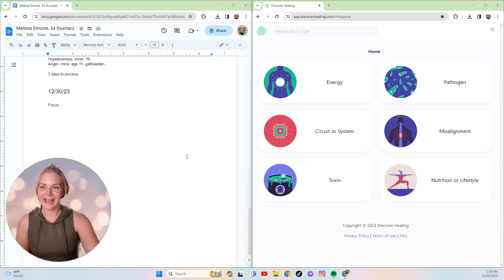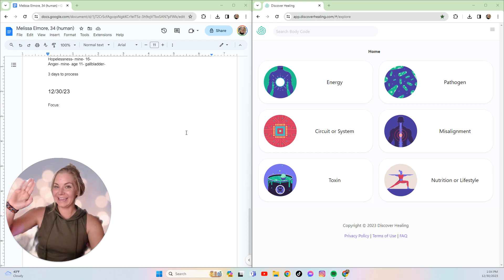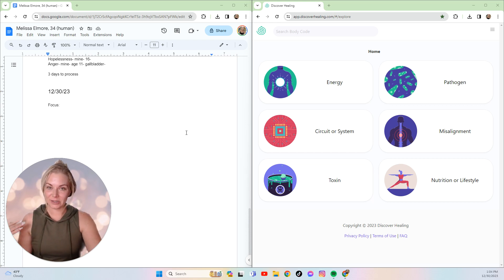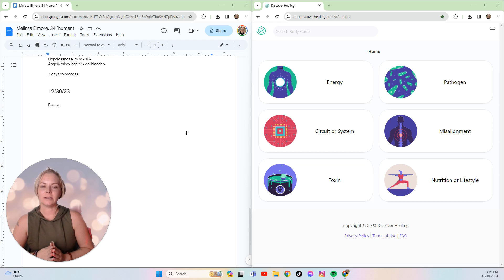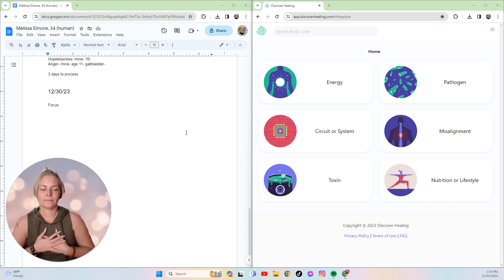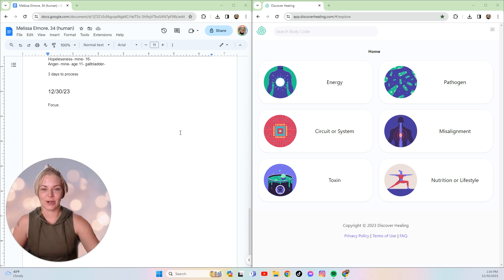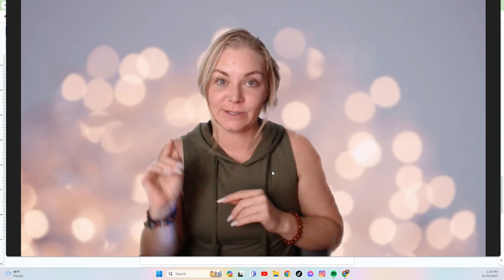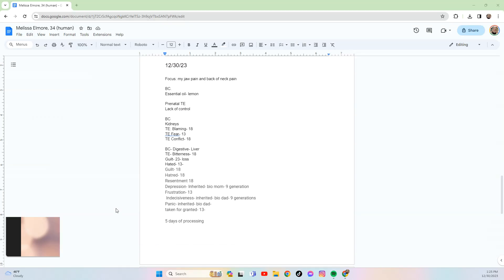Emotion Code & Body Code Demo | Experience tapping into the subconscious mind for answers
Hello Beautiful souls, here you will see me doing a Body Code and Emotion Code session on myself.

Muscle testing, also known as applied kinesiology, is a hands-on technique used in Body Code sessions to gather information from your subconscious mind. The practitioner lightly presses down on one of your outstretched arms while you resist with mild to moderate pressure. If your arm remains strong, it indicates a "yes" response from your subconscious. If your arm suddenly weakens, it indicates a "no" response.

Your conscious mind cannot fool this type of muscle testing - it works directly with your subconscious mind and body's innate wisdom. The testing becomes a means to identify psychological issues, blockages and imbalances that are preventing you from optimal health, performance and wellbeing.

During a Body Code session, the practitioner uses muscle testing to zero in on specific stressors, traumas or emotions that may be stored in your body's energetic and neural pathways. The practitioner asks yes or no questions to understand the nature and root cause of any issue, and determine an appropriate healing sequence.

Once the problem is identified, the practitioner performs specific Body Code corrections and techniques to clear and reprogram those neural pathways. This allows the unexpressed emotions, trauma memories and unhealthy thought patterns to be properly released and integrated by your subconscious mind.

In this way, muscle testing acts as a bridge for conscious communication between you and your subconscious mind. It allows your body's innate wisdom to identify and resolve issues that may have been  "forgotten" at a conscious level. After a session, you often experience a shift in perspective, release of old symptoms and improved mental, emotional and physical wellbeing.

Moms, are you stuck in your mom routine and deserve healing to be the best mom you can be?